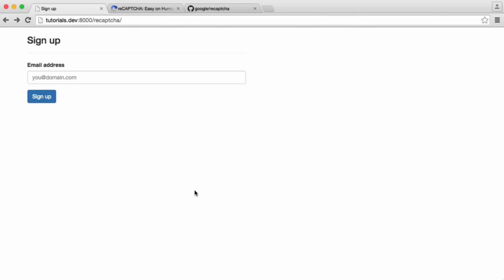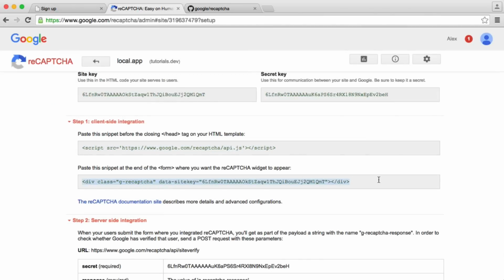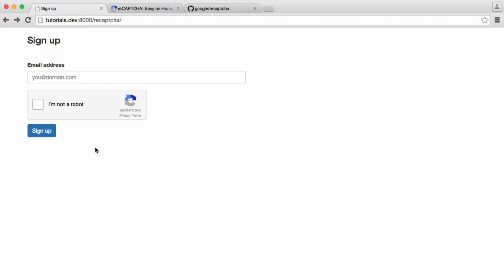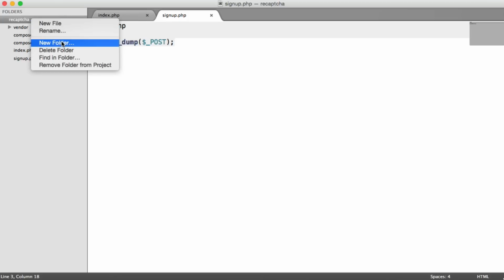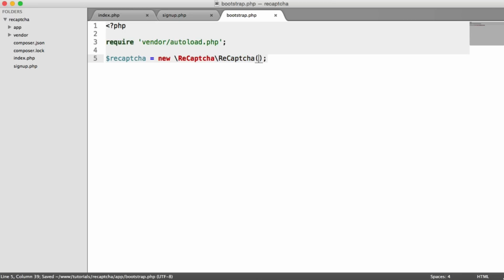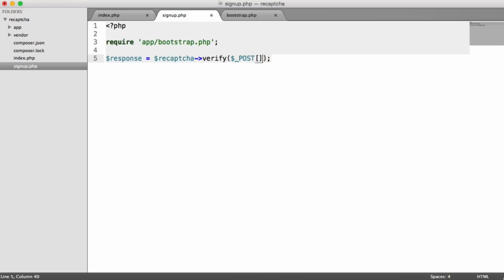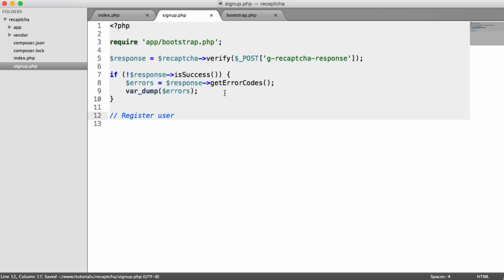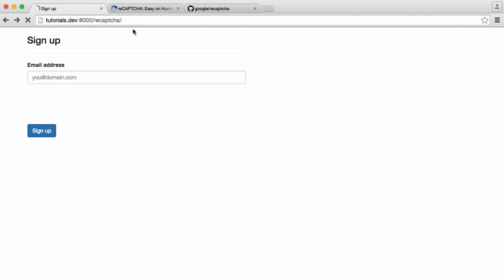Implementing Google reCAPTCHA: Method two: Using the official package